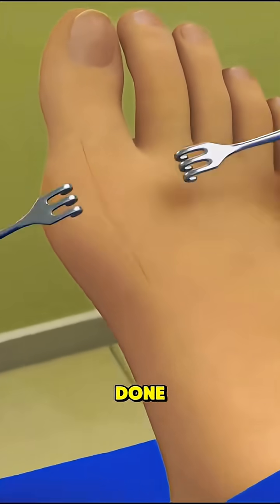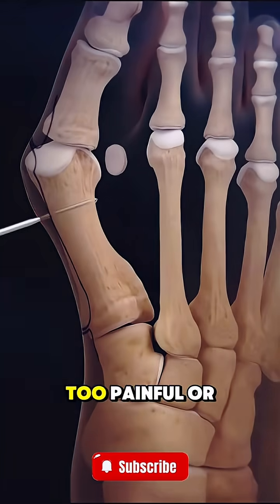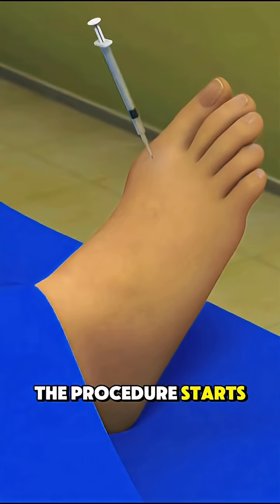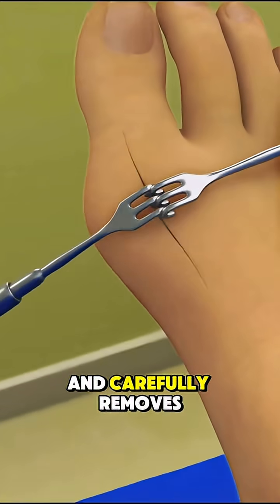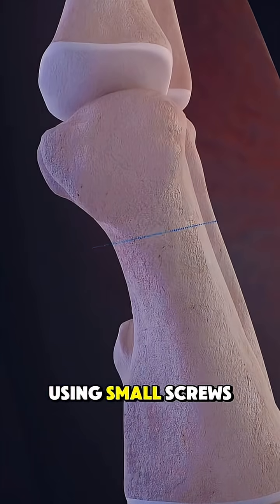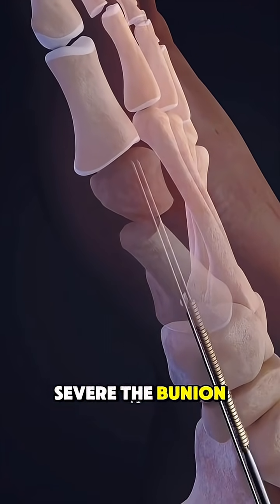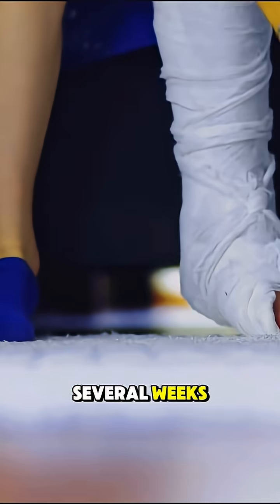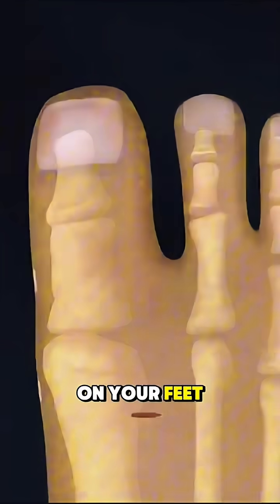How Bunion Surgery Really Works (3D View)